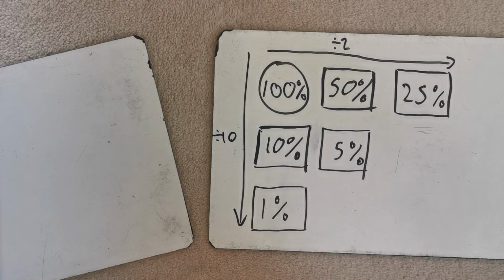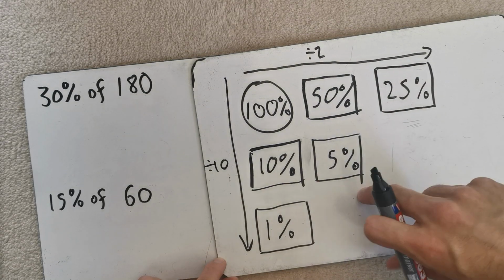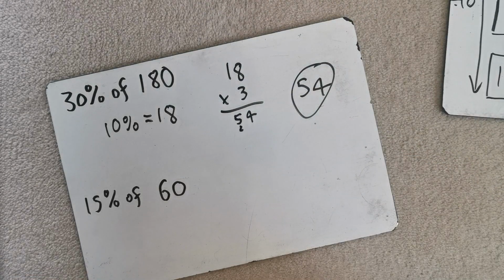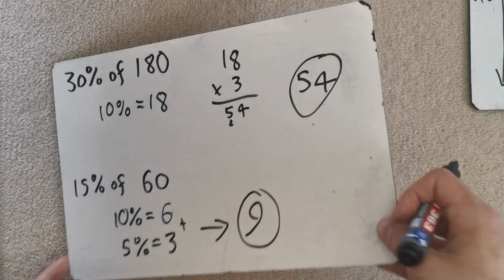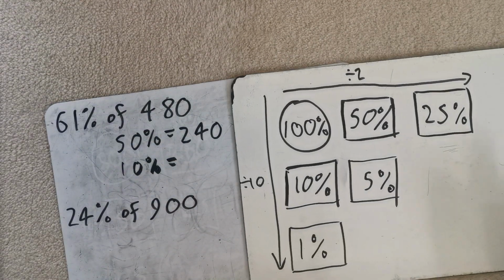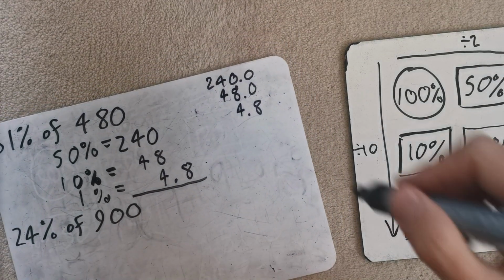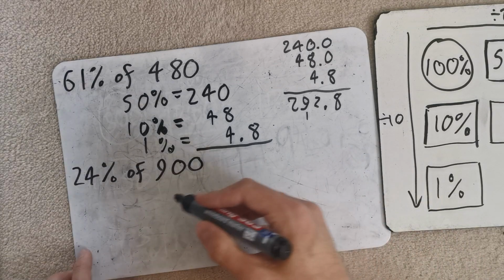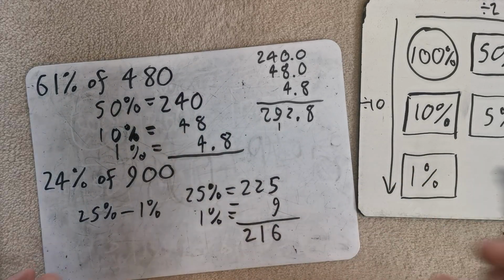Mr Kay's Year 7 - Slightly harder percentages